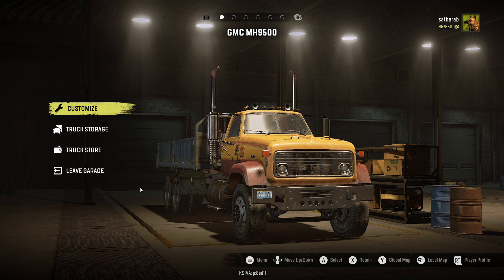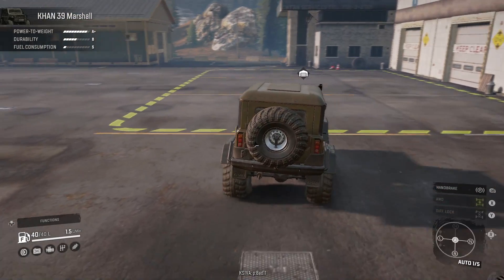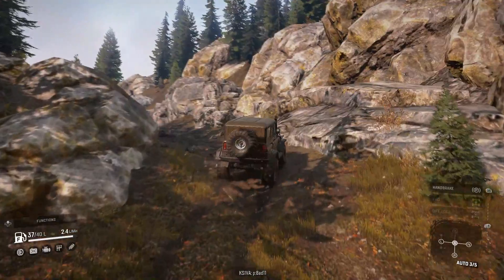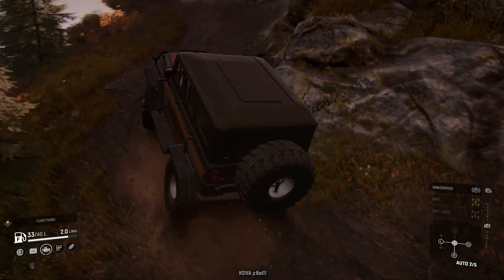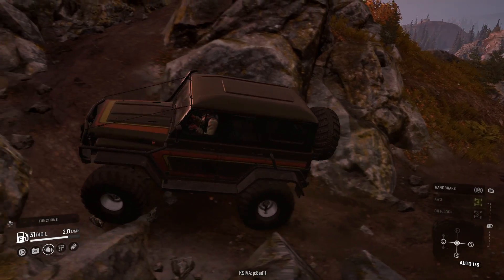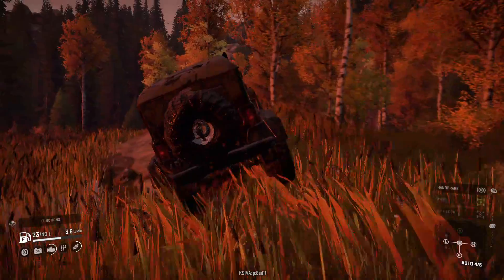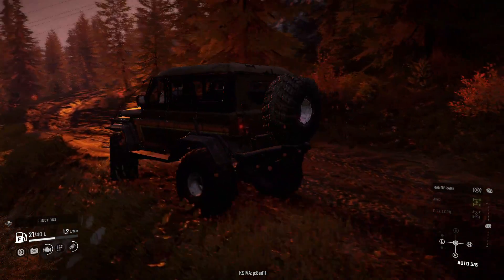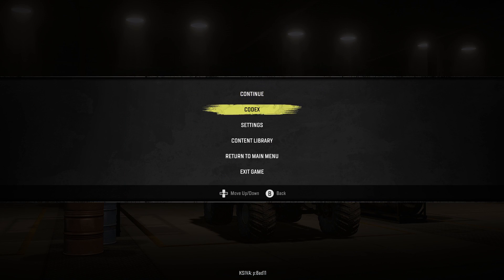SnowRunner episode 2 finding watchtowers and 1 upgrade.